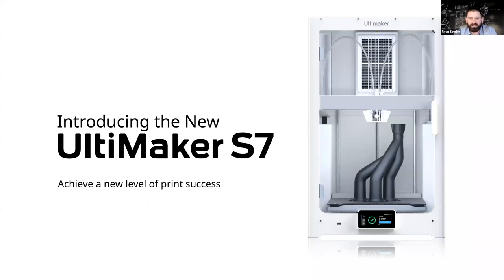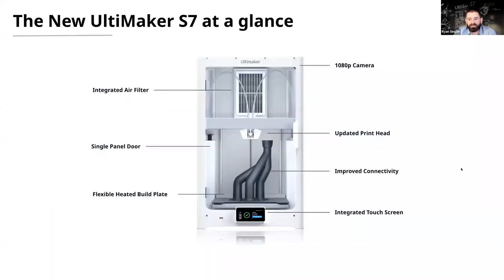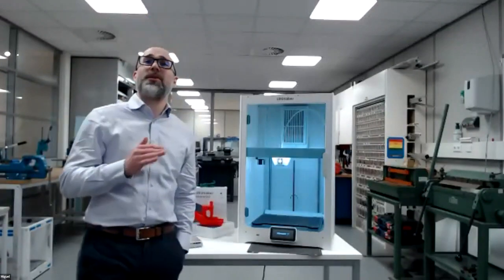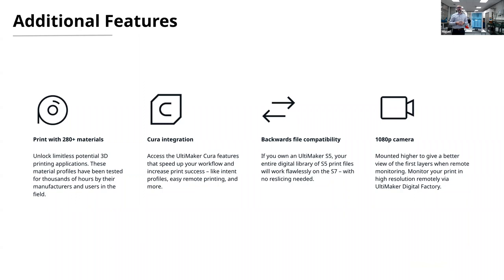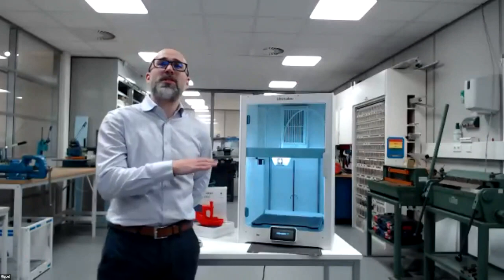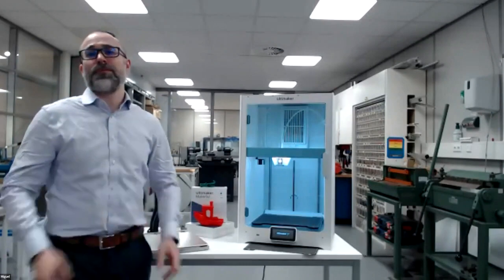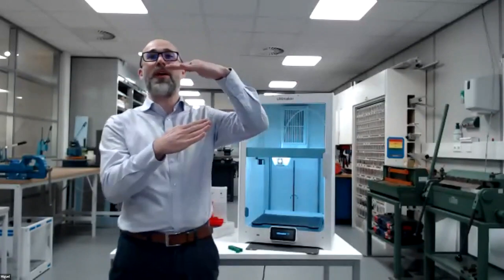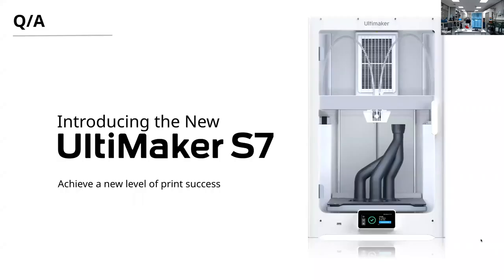PRO Webcast Series Experience UltiMaker S7 Live